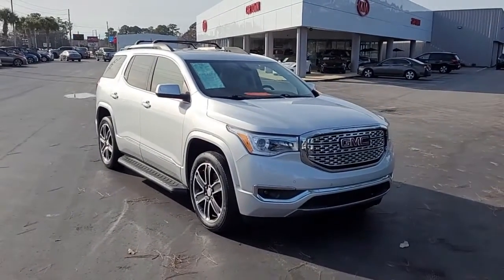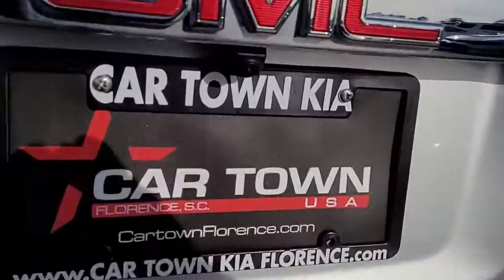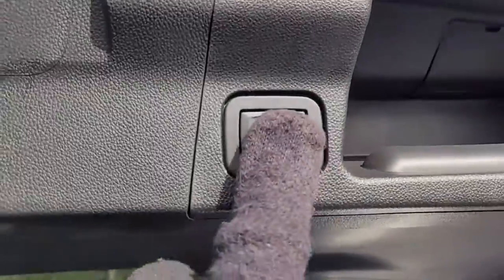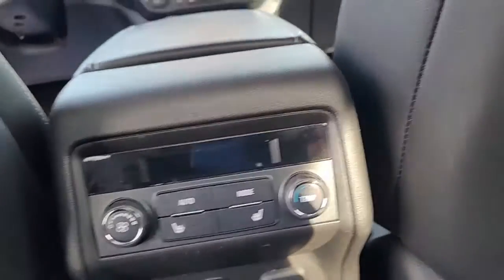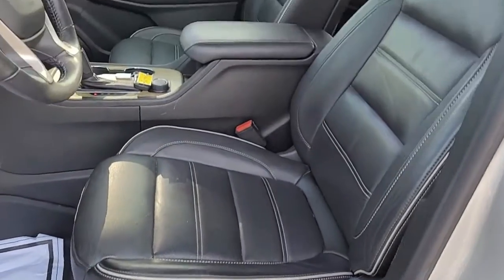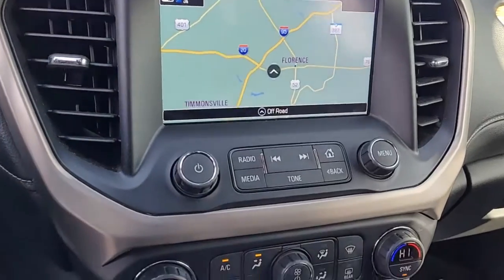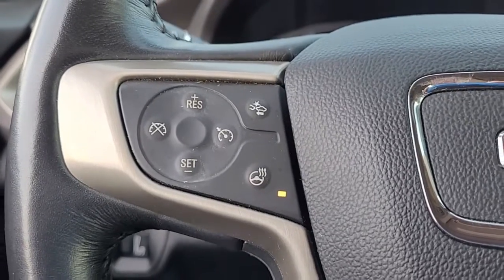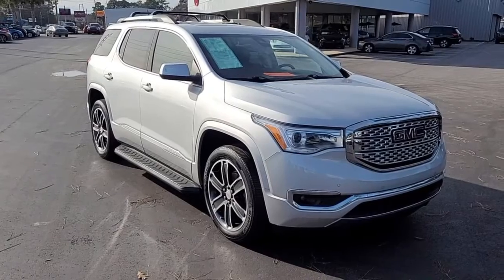P5890 2019 GMC Acadia